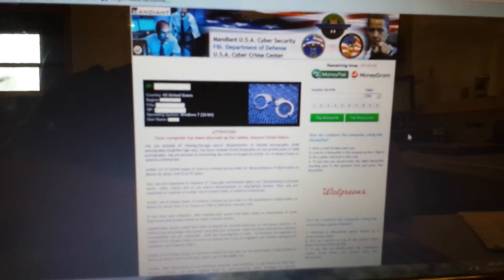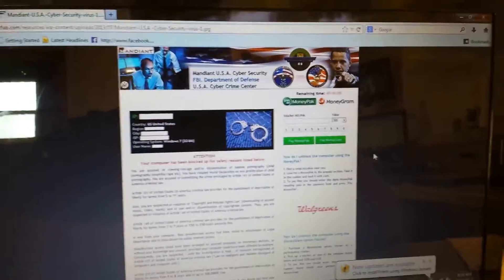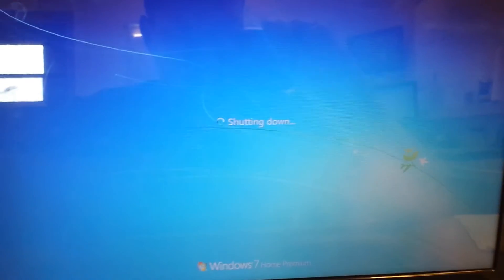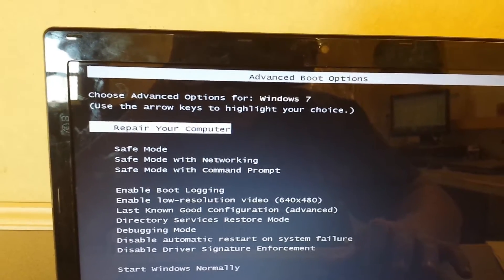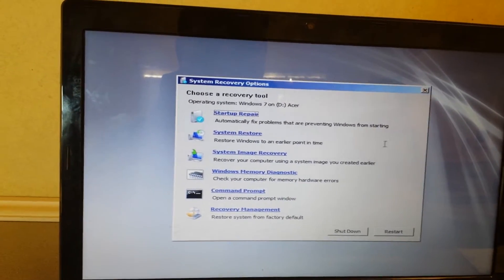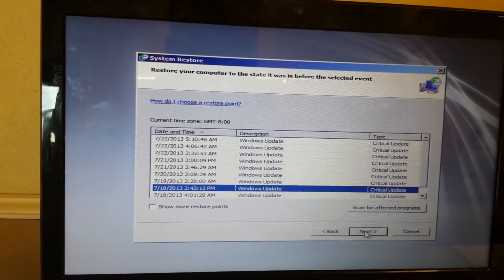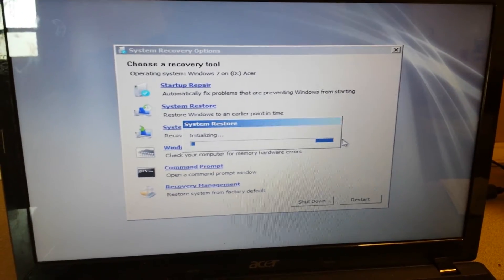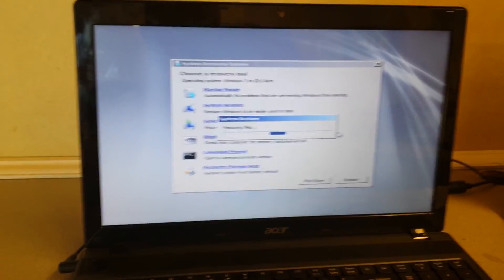How to easily Remove Mandiant U.S.A. Cyber Security MoneyPak/MoneyGram Virus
Hey everybody, this is a quick and easy way to remove this nasty ransom virus (or any virus for that matter). There are a few other virus removal videos on youtube all of which are good and informative, but none of them helped me to remove my particular virus. This video shows the steps I took to get rid of the virus that I had. It may or may not help you with your virus, But it worked for me.